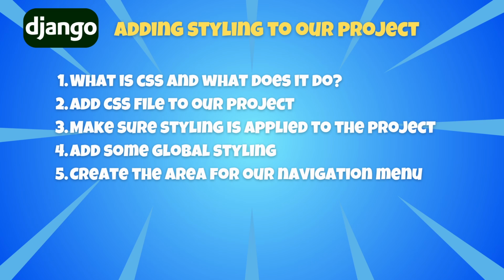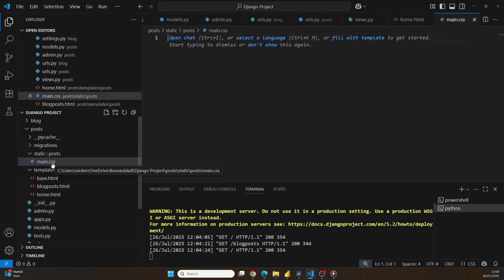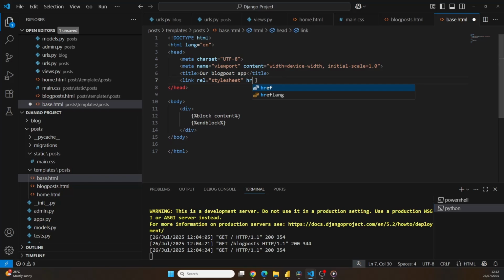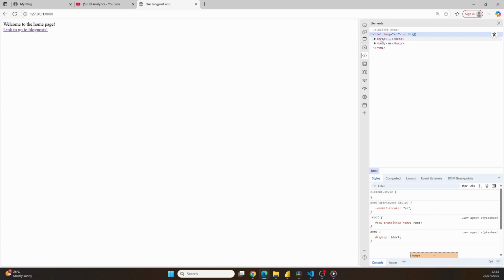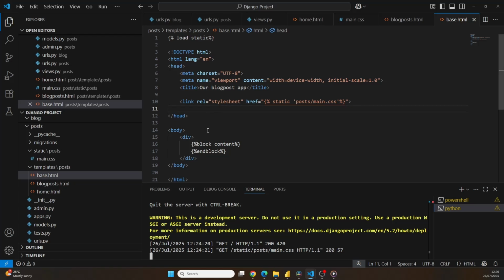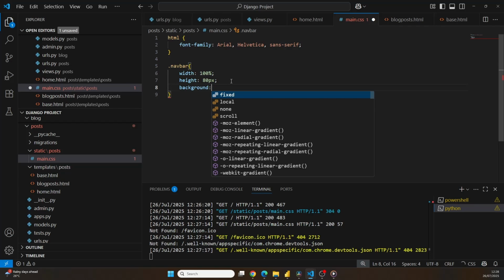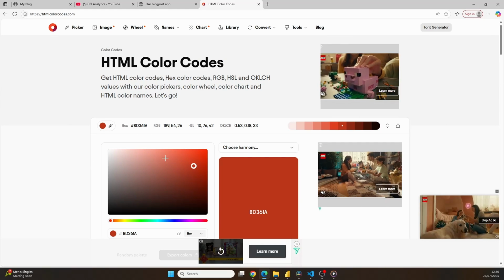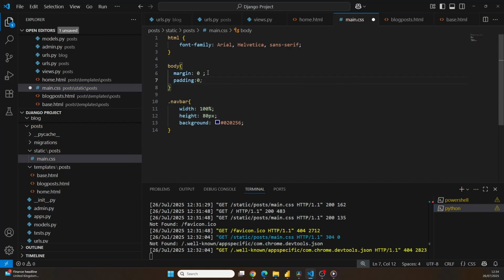Python Django Tutorial for Beginners #5: Applying styling to our HTML pages with CSS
In this fifth video we focus on applying styling with Cascading Style Sheets (CSS).